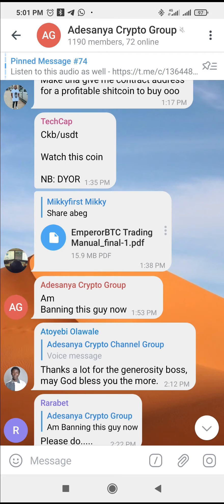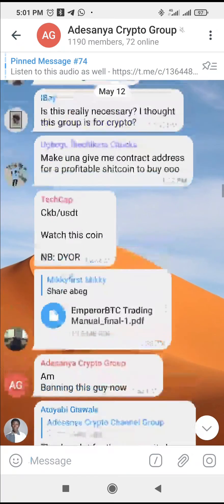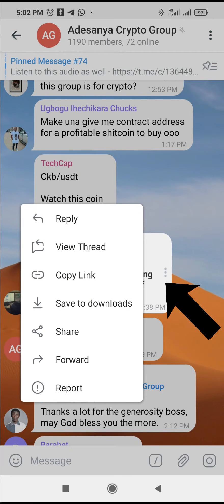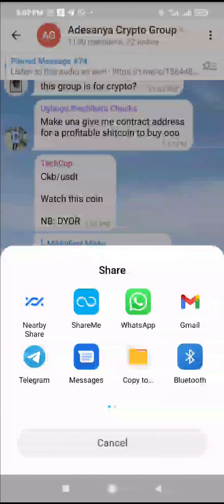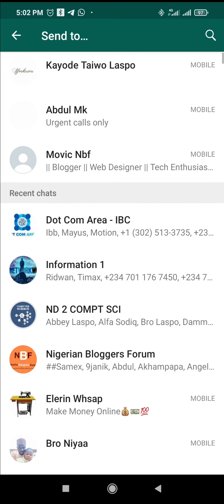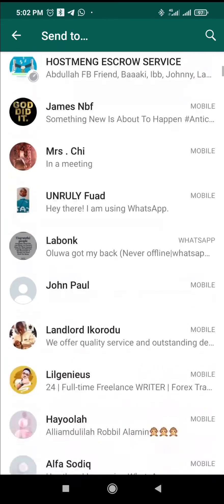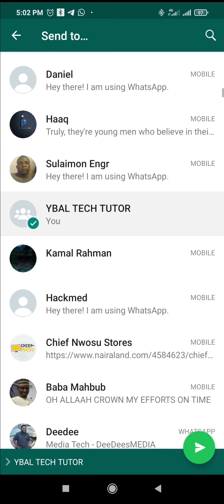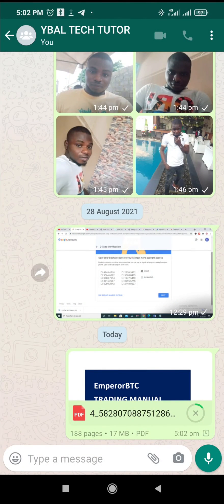How to send pdf from Telegram to WhatsApp